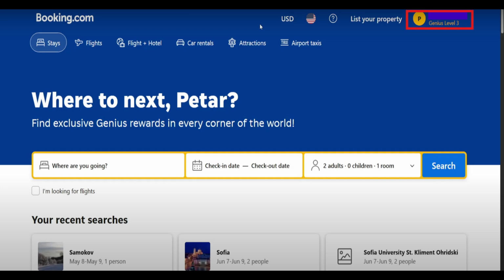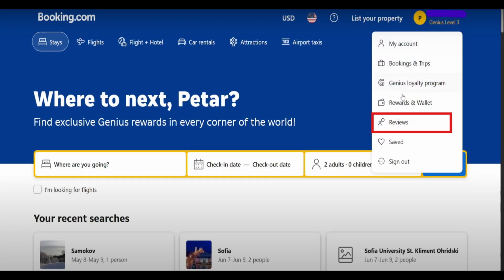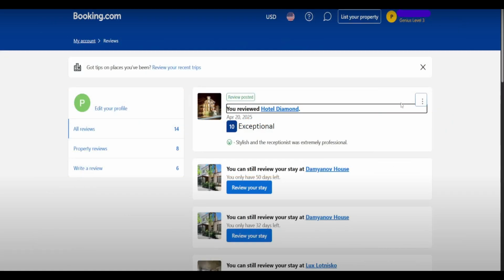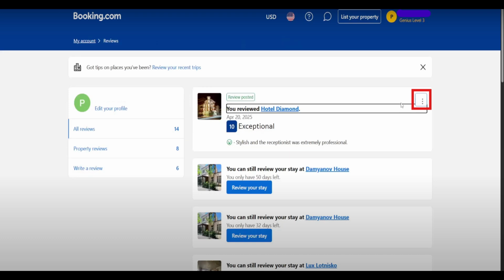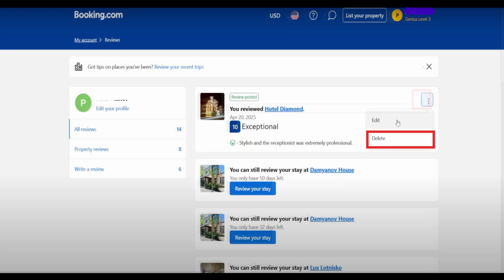How to Delete Reviews on Booking.com 2025! Remove a Review on Booking.com (EASILY)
Got an unfair or incorrect review on your property listing? In this tutorial, you’ll learn how to delete reviews on Booking.com, including what types of reviews can be removed and how to request removal through the Booking.com partner dashboard.

We’ll explain Booking.com's review policy, how to report reviews that violate the rules, and tips to protect your property’s reputation.

🔹 Understand Booking.com’s review removal policy
🔹 Report and dispute inappropriate reviews
🔹 Maintain a strong reputation as a host

Perfect for property owners and hosts managing listings in 2025.